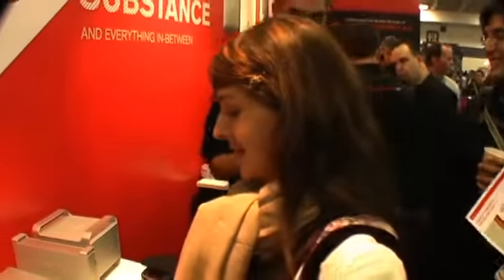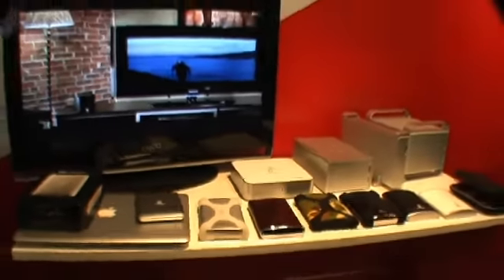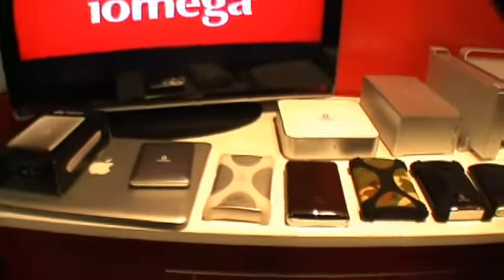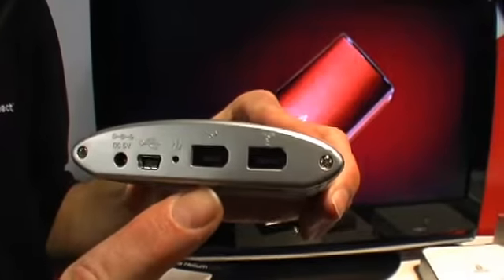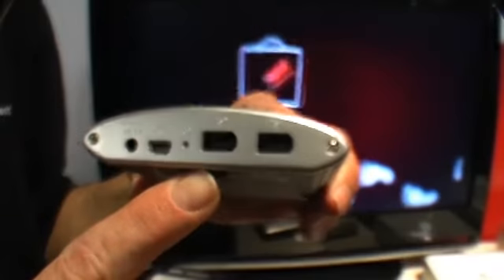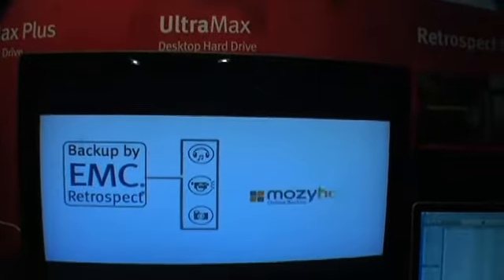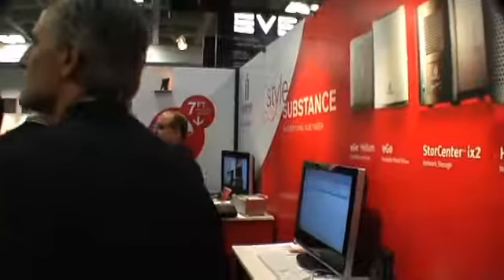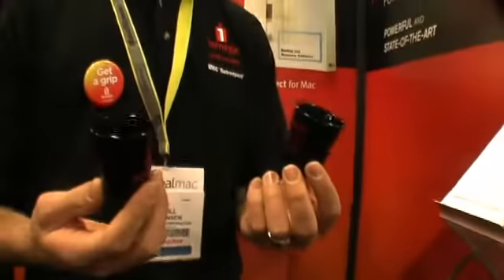Unboxing: Iomega & Retrospect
While at Mac World 2009 I stopped off to talk to hard drive maker, Iomega. See the full story and other episodes of Unboxing Distributed by Tubemogul.